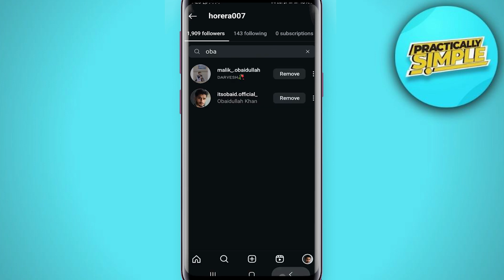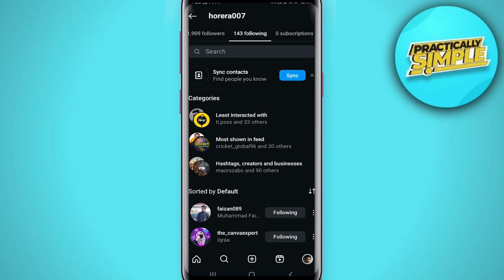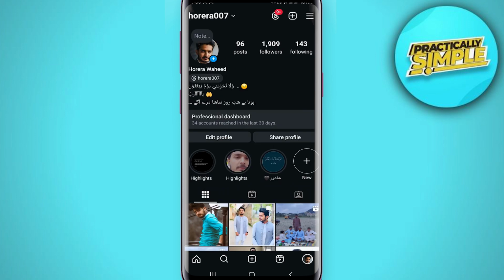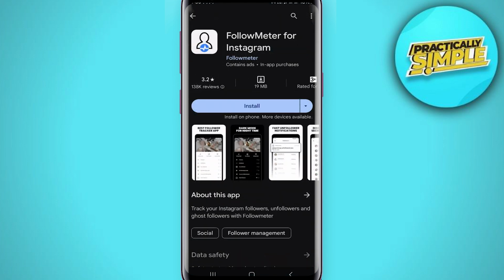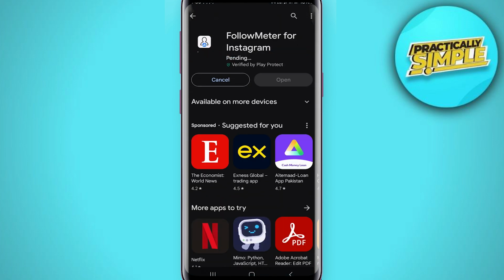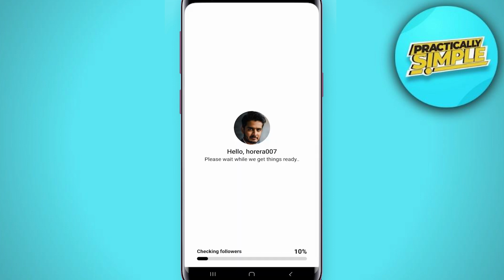How to See Who Unfollowed You on Instagram - 2024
If you want to Find How to See Who Unfollowed You on Instagram  but don't know how to do it, then this tutorial is for you!

In this tutorial, I'm going to show you How to See Who Unfollowed You on Instagram .